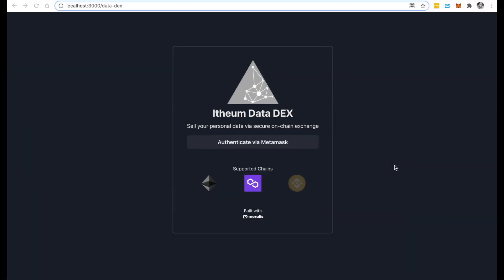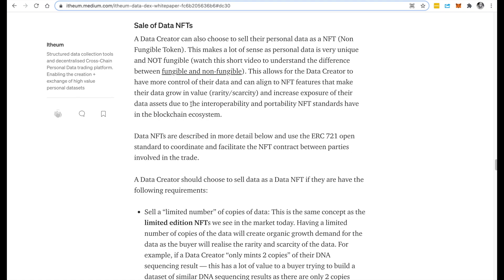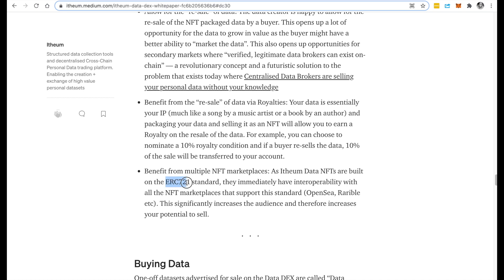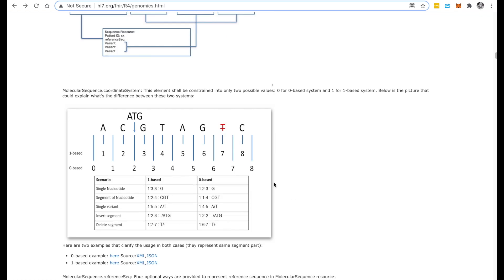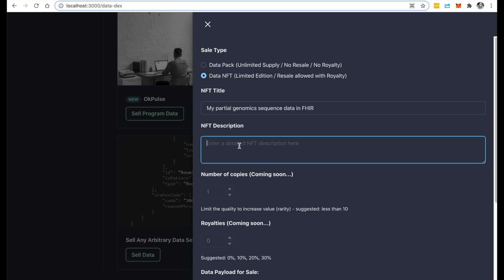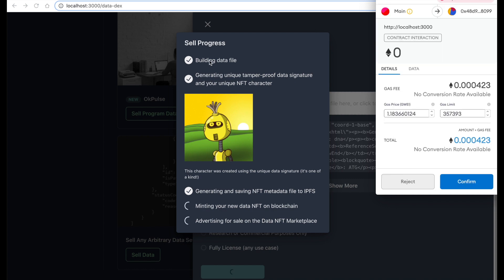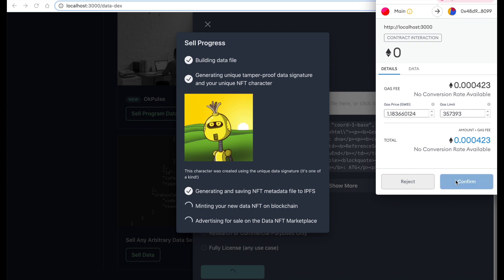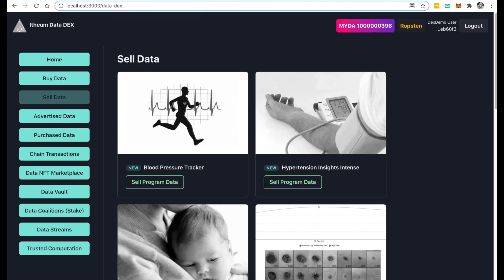Sneak Peek Demo - Trade Genomics Data as a NFT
Update June 2023: Please note that this is an early R&D concept demo of our platform - The Itheum protocol has matured since this so please checkout our latest videos

In this sneak peek demo, we will show you how to trade highly valuable DNA Genomics data as a Data NFT on the Ithuem Data DEX.

We are working hard to release our "Data NFT Marketplace" feature. Using the Data NFT feature on the Itheum DEX you can trade highly valuable data that is wrapped around the NFT standard to enforce traceability, rarity, uniqueness and resale royalty.

About Itheum:

Itheum empowers data ownership in the Web3 and Metaverse ecosystems and creates new market value for your data. It enables this by providing “decentralized data brokerage” technology. It’s a suite of tools that facilitate high-value data to be bridged from web2 to web3 and then traded peer-to-peer. It allows for “viral adoption” via our creative “Data NFTs” (provide “inner value” to NFTs and enable royalties / limited supply), “NFMe ID” technology (a living Metaverse avatar representation of you — wrapped as an NFT and backed by personal data) and innovative Data Coalition DAOs (governance entities that bulk trade your data with your consent). It also aims to be fully privacy-preserving, regulation-friendly, and multi-chain, making it the most comprehensive core blockchain data and identity infrastructure available in the market with use cases in both the enterprise and consumer space.